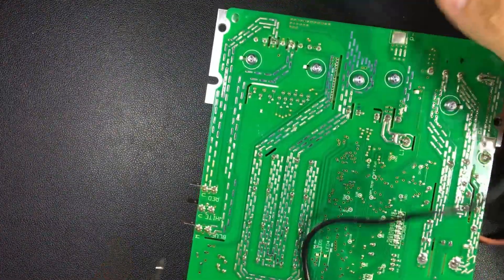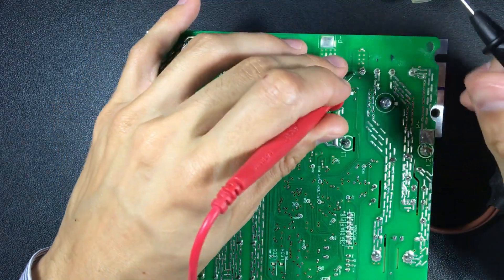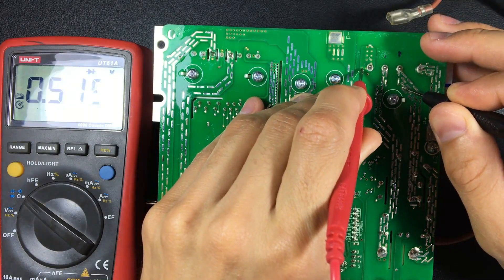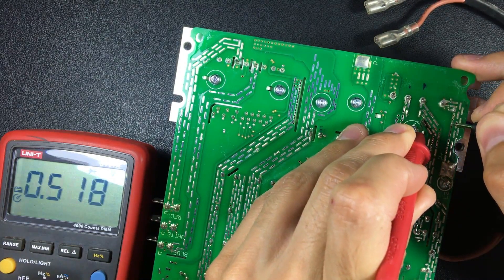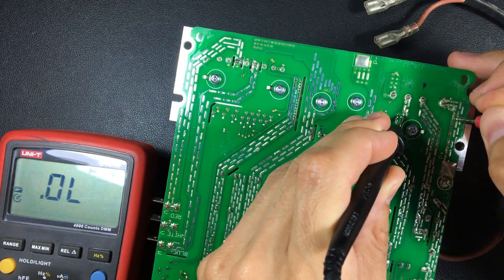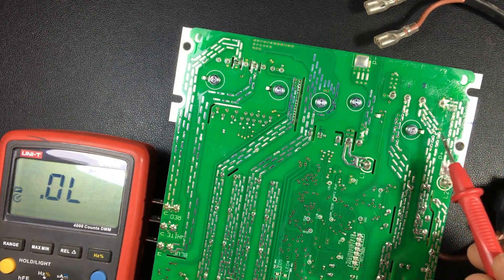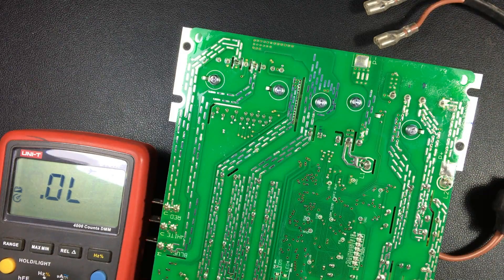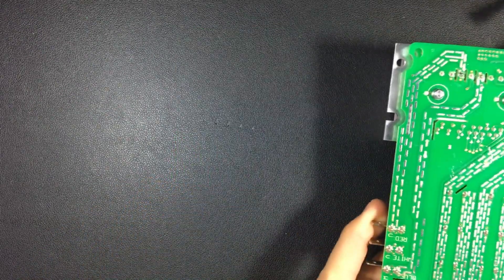Testing Diode bridge on Inverter board | Split Inverter Course | 8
How to test a diode bridge rectifier of an inverter board without completely disassembling the air conditioner.

How to make good measurements without damaging the artifact.

How to know if the full wave rectifier fails